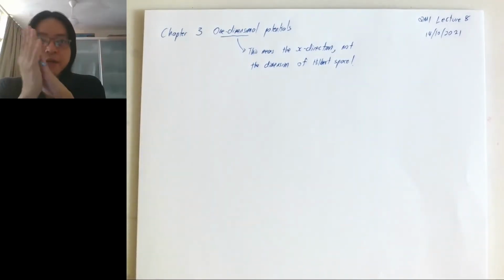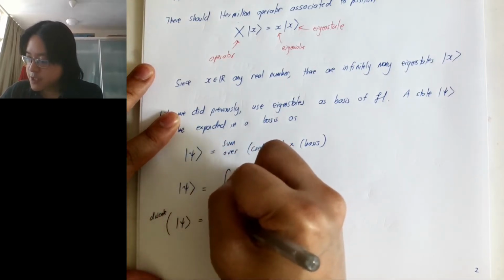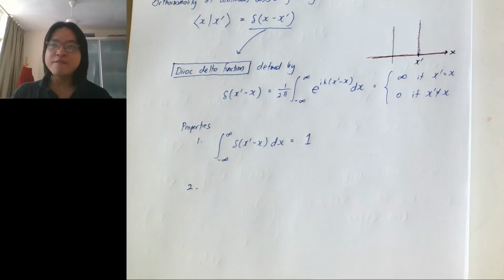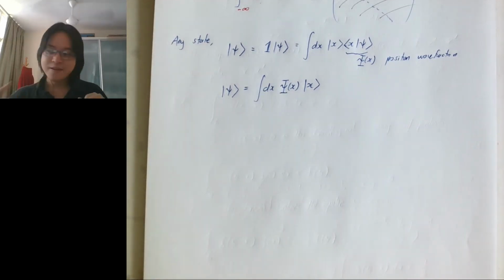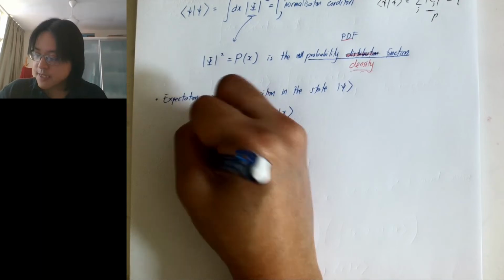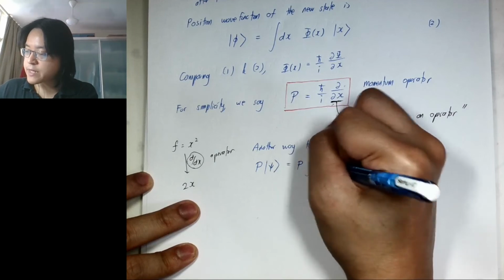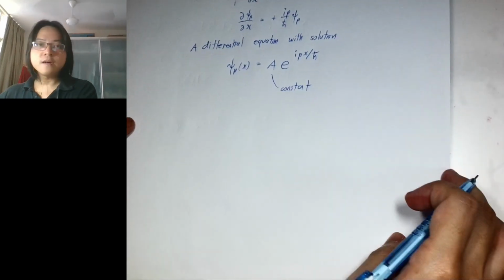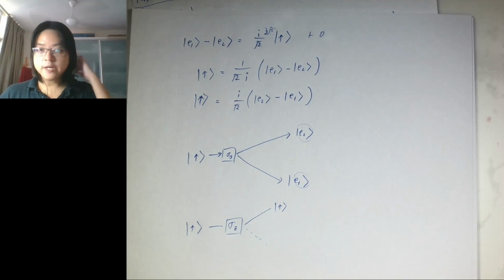Quantum Mechanics I - Lecture 8 - Eigenstates of the position and momentum operators